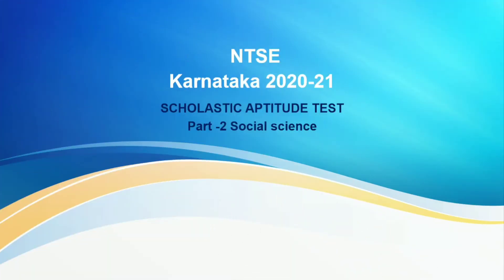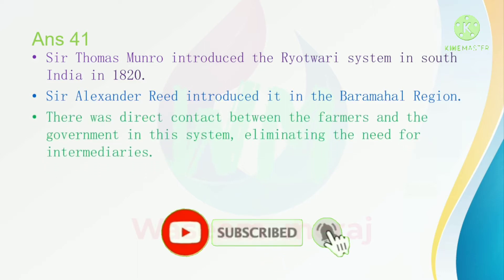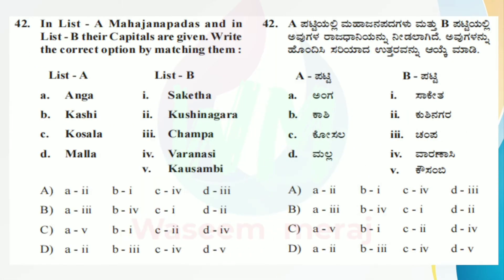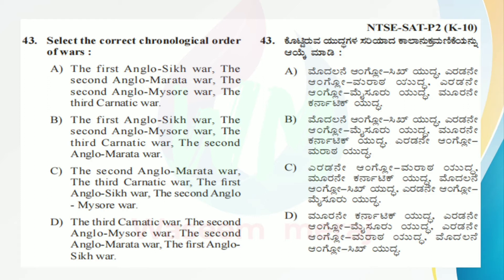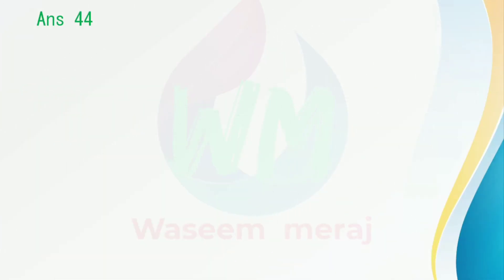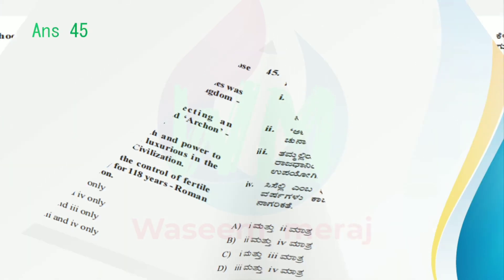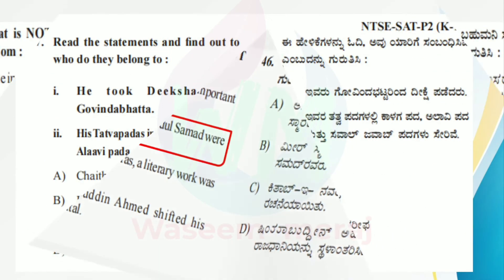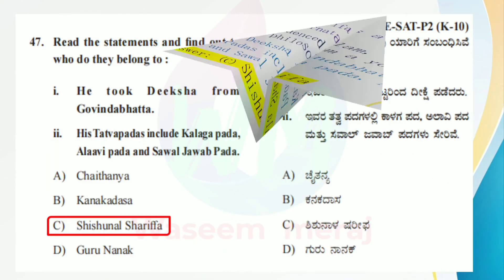NTSE KARNATAKA SOCIAL SCIENCE SOLUTIONS WASEEM_MERAJ NTSE.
This video has the key answers for karnataka SAT-1 paper (English medium). its a second part belongs to social science questions only. next video will be upload soon.

NTSEKarnataka2021Exams: Unraveling Knowledge 📚💡 NTSE2021Karnataka: Cracking the Code to Success 🏆🔑 KarnatakaNTSE2021: Mastering the Quest for Excellence 💪📊